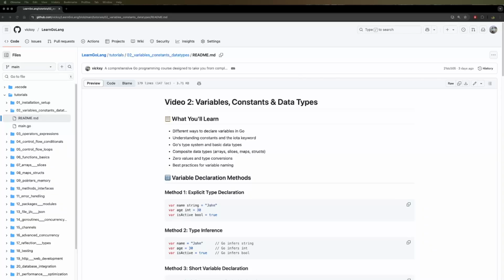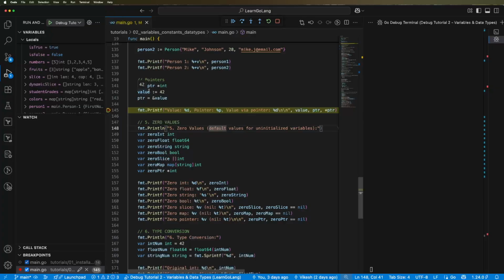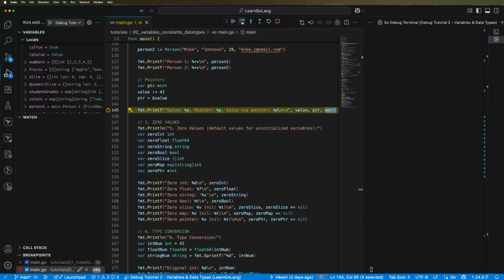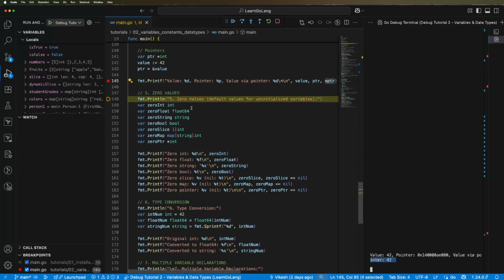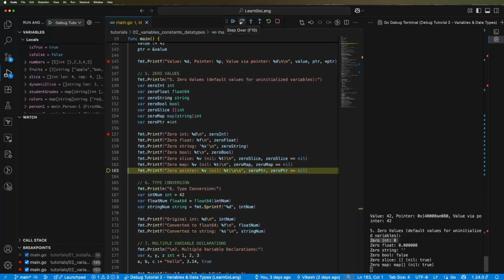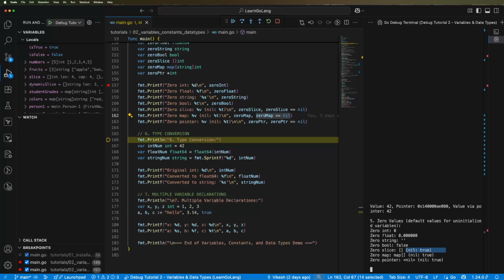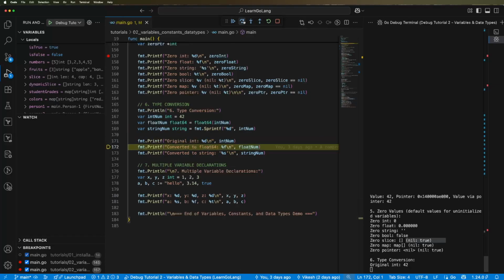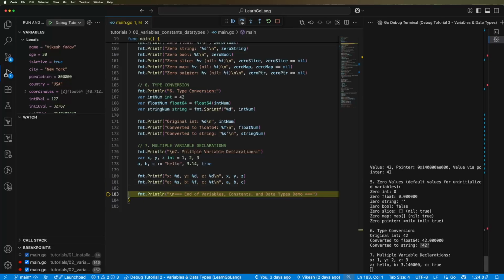Go Programming Tutorial 2B: Pointers, Zero Values & Type Conversion | Advanced Go Basics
Master Go's advanced fundamentals! 🎯 Learn pointers, zero values, and type conversions - essential concepts for safe and efficient Go programming.

## 🎯 What You'll Learn:
✅ Pointer basics - addresses, dereferencing, and memory references
✅ Zero values - Go's safe defaults for all data types
✅ Type conversions - safely converting between different types
✅ Multiple variable declarations and shortcuts
✅ Memory safety concepts and best practices
✅ When and why to use each technique

## ⚡ Key Examples:
```go
// Pointers
var ptr *int
value := 42
ptr = &value
fmt.Printf("Value: %d, Address: %p, Via pointer: %d", value, ptr, *ptr)

// Zero values
var zeroInt int        // 0
var zeroString string  // ""
var zeroBool bool      // false
var zeroSlice []int    // nil

// Type conversion
intVal := 42
floatVal := float64(intVal)  // Explicit conversion required

## 💡 Pro Tips:
- Zero values make Go programs safer by default
- Always explicitly convert between numeric types
- Use `&` to get address, `*` to get value
- Multiple declarations save code but use sparingly

## 🚀 Next: Tutorial #3 - Operators & Expressions

## 📊 Series Progress:
🟢 Tutorial 1: Installation & Setup ✅
🟢 Tutorial 2A: Variables & Data Types ✅
🟢 Tutorial 2B: Pointers & Zero Values ← YOU ARE HERE
⭕ Tutorial 3: Operators & Expressions

## 💻 Practice:
1. Create a pointer to a struct and modify its fields
2. Explore zero values for custom types
3. Practice safe type conversions between numeric types